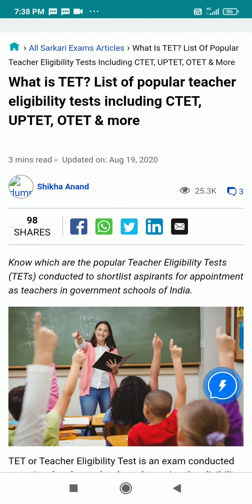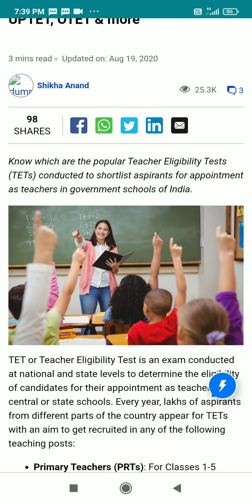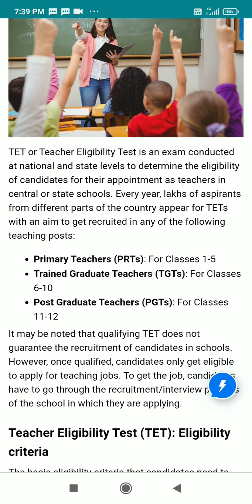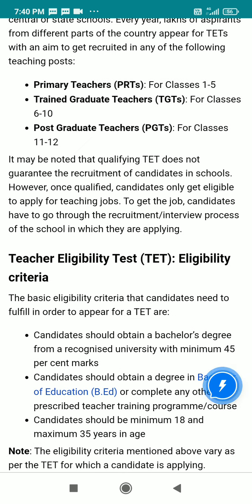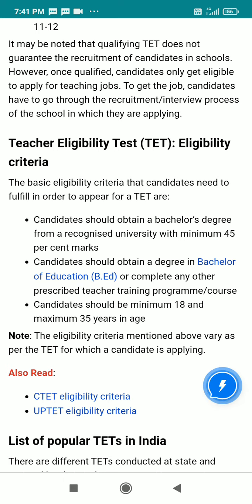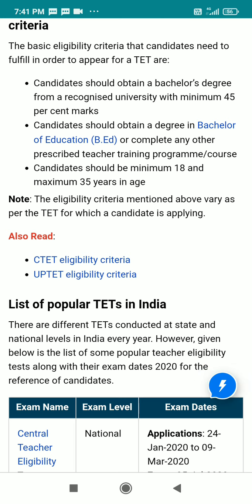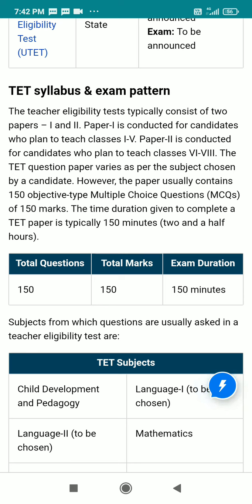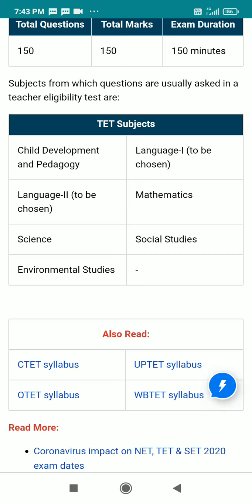what is TET lf your dream is to become government teacher so watching my vedio